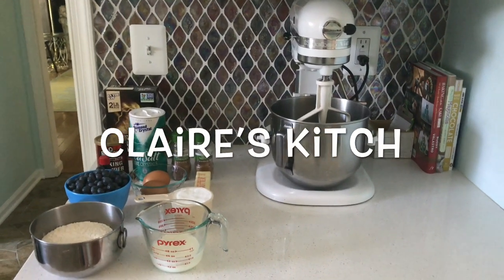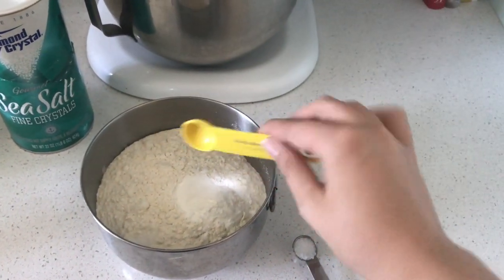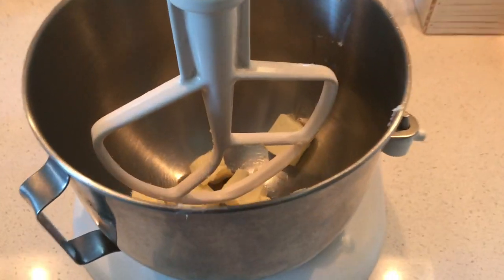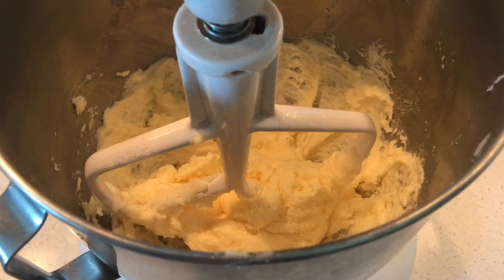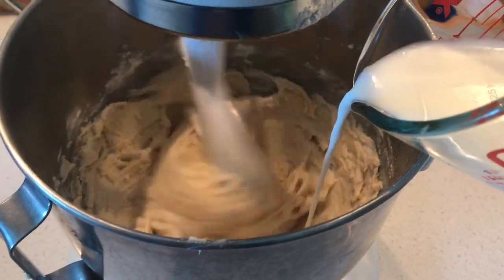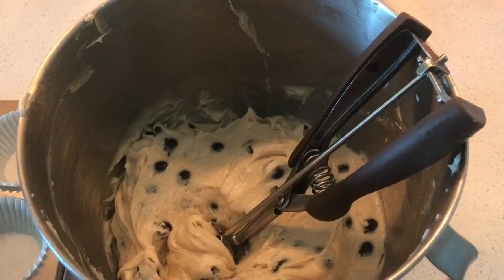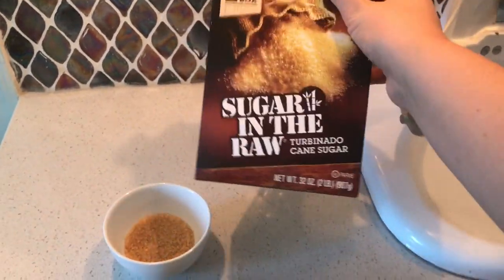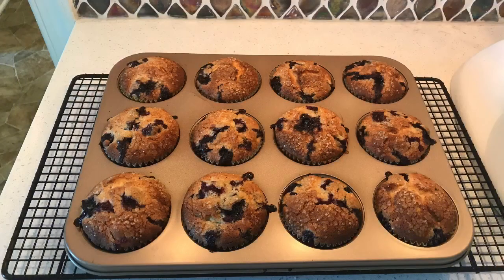Blueberry Muffin Reicpe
Recipe courtesy of Once Upon a Chef. Link to their recipe